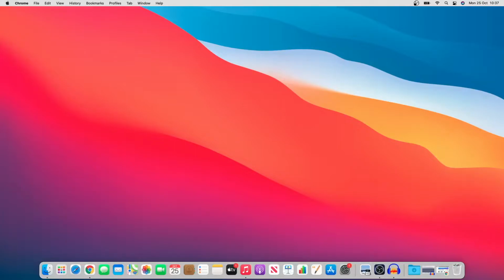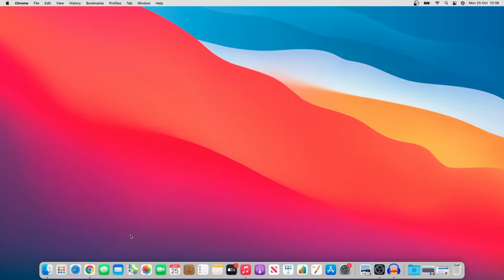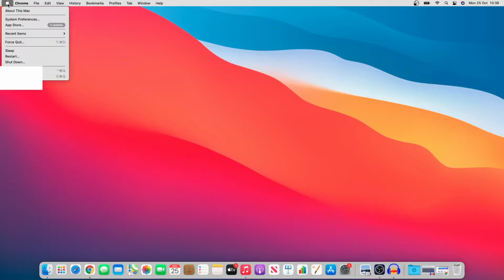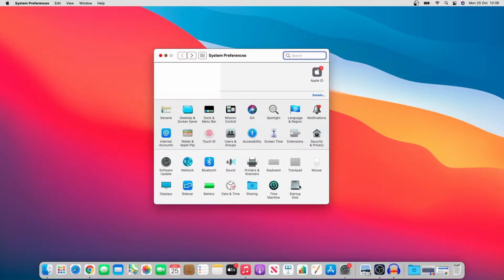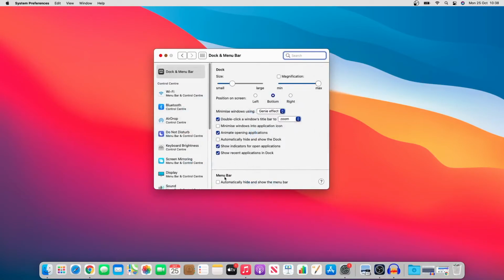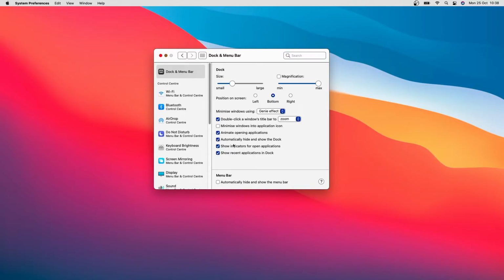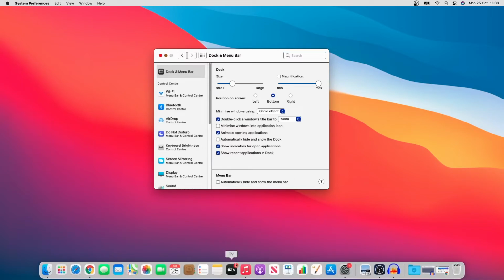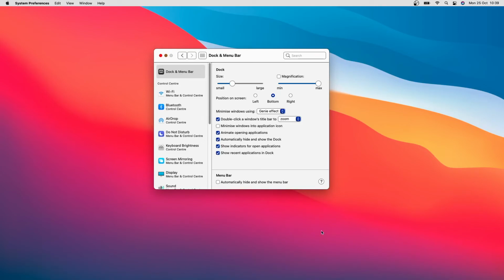How to Hide/Unhide Dock on Mac (EASY)